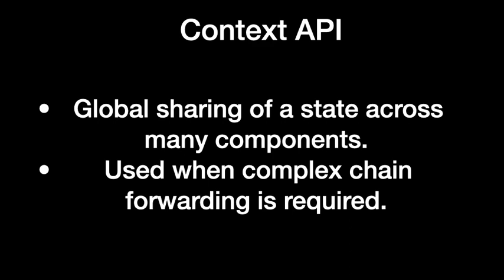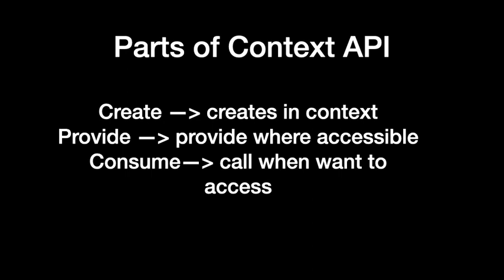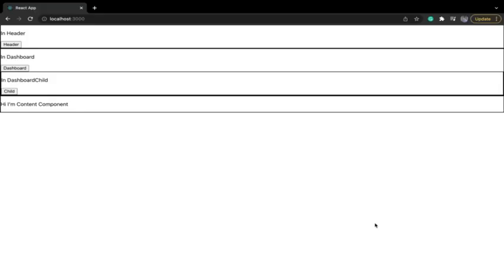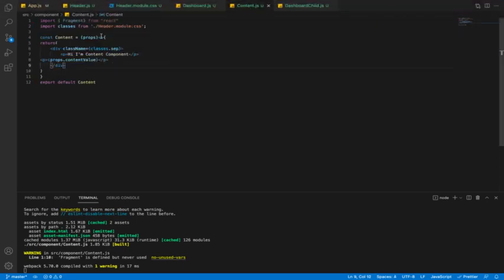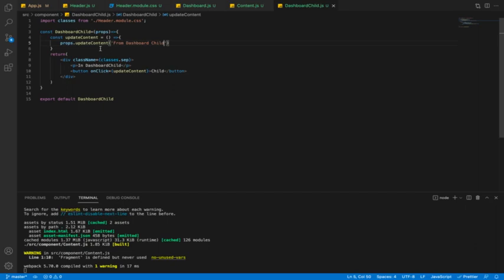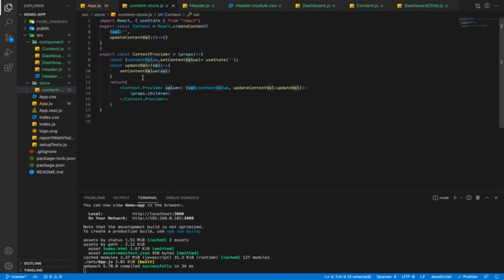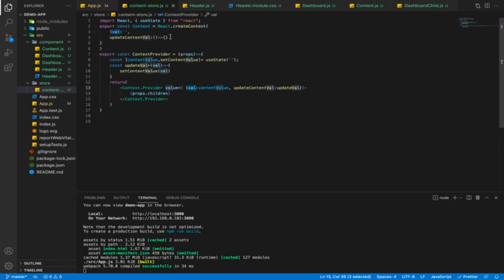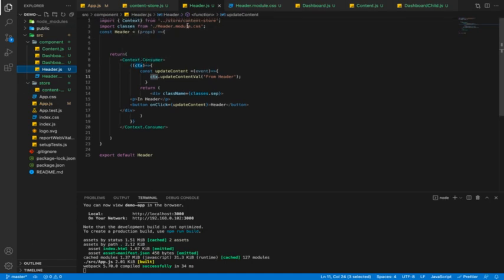React - Context API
In this video i have explained what is React Context API is and how you can implement it in your code